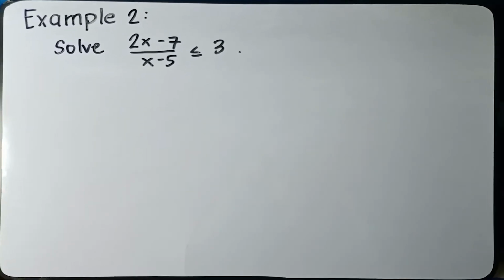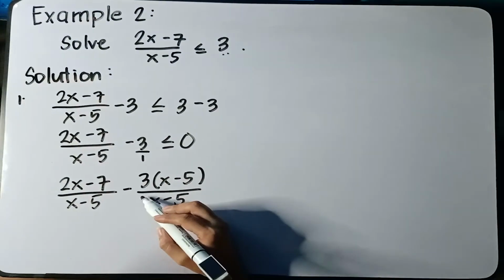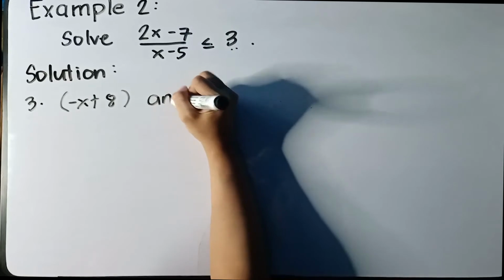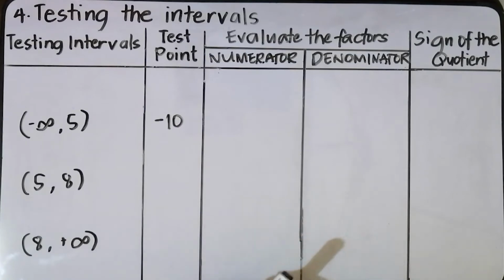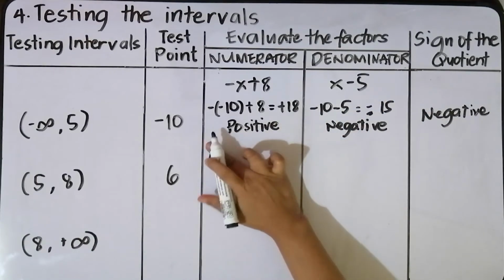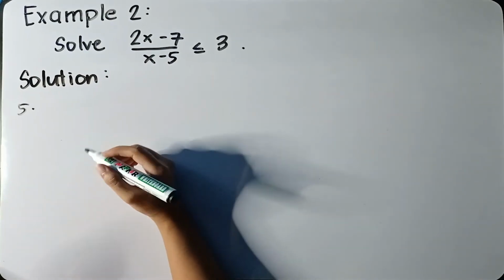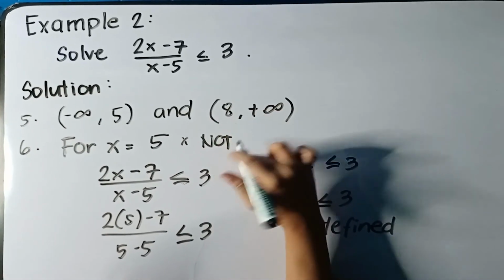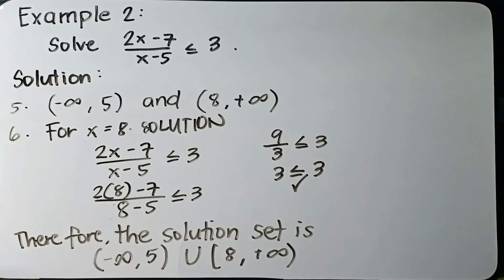Lesson 6 | SOLVING RATIONAL EQUATIONS AND INEQUALITIES - Part 4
This video lesson shows an example of solving a rational inequality.